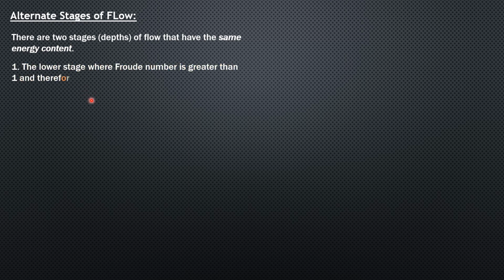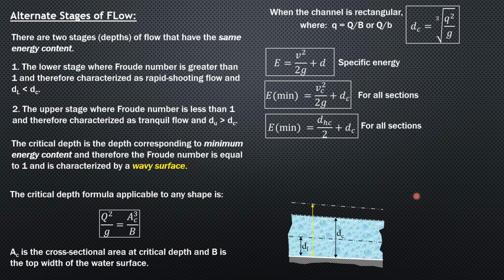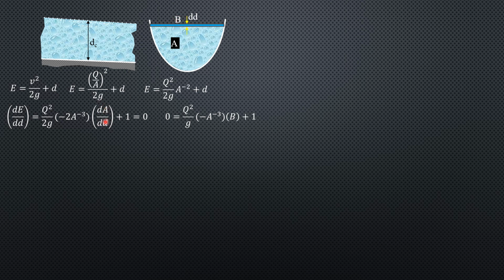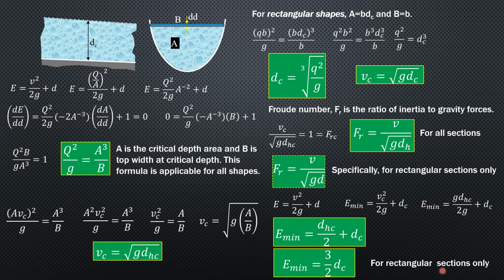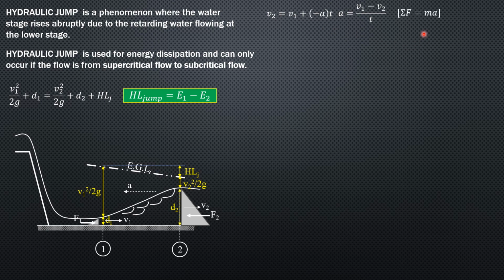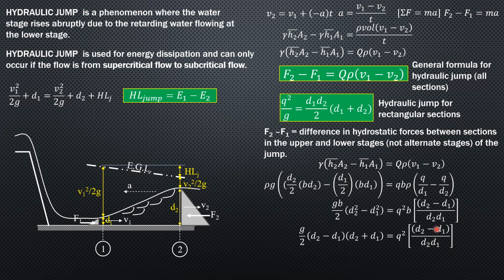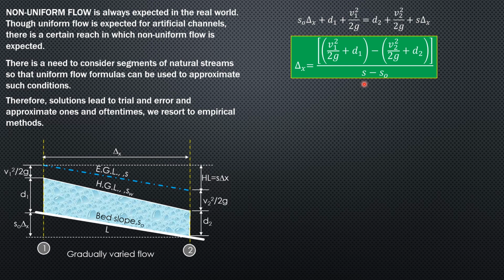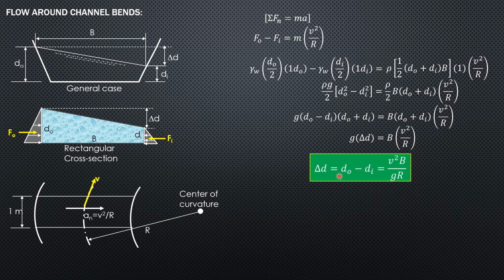OPEN CHANNELS, PART 2